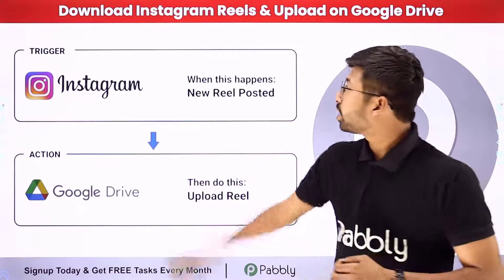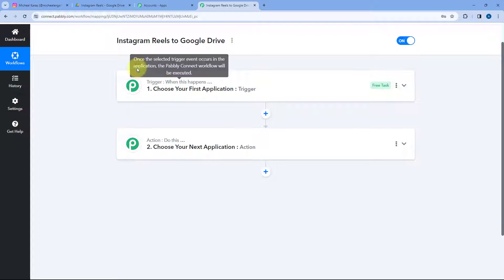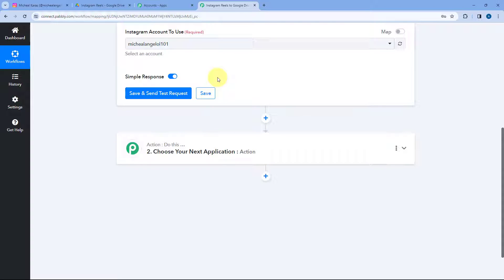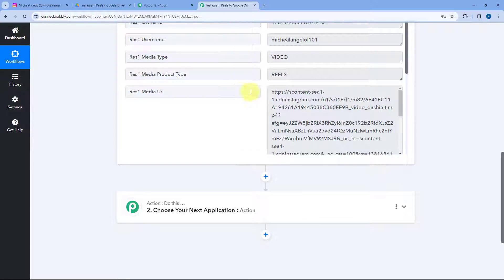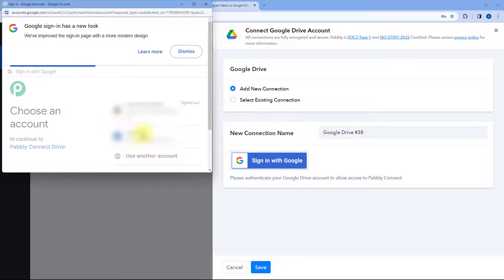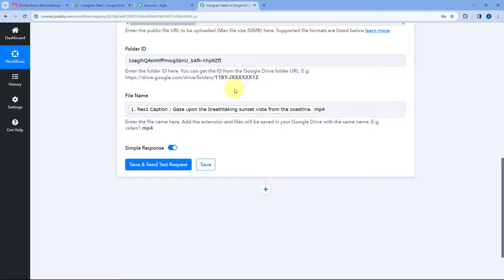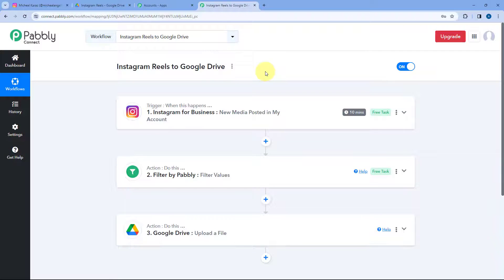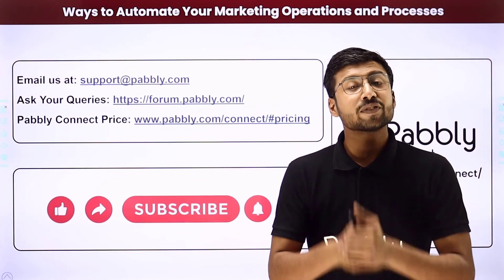Download Instagram Reels Automatically and Upload on Google Drive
In this tutorial, we'll guide you through the process of automatically downloading Instagram Reels and uploading them to Google Drive using Pabbly Connect. By integrating Instaloader for Instagram Reel downloads and Google Drive for file uploads, you can seamlessly automate this process.

Discover: Learn how to set up an automated workflow using Pabbly Connect to detect new Instagram Reels and trigger the download process. Additionally, understand how to configure actions to upload the downloaded Reels to Google Drive.

Learn: Explore the configuration steps within Pabbly Connect to establish connections with Instaloader and Google Drive. Set up triggers to detect new Instagram Reels and actions to download them using Instaloader. Then, configure additional actions to upload the downloaded Reels to Google Drive.

Explore: Customize the integration within Pabbly Connect to specify parameters such as the Instagram account, file naming conventions, and Google Drive destination folders. Additionally, explore Pabbly Connect's capabilities to handle errors and retries for seamless automation.

Experience: Experience the benefits of automating the download and upload process of Instagram Reels with Pabbly Connect. With this integration, you'll save time and effort while ensuring your favorite Reels are securely stored in your Google Drive.

1. Automation: Pabbly Connect offers automation capabilities that can help you automate mundane and repetitive tasks. This allows you to save time, money and resources.

2. Integration: Pabbly Connect provides a wide range of integrations so that you can connect different web services with each other. This helps you to create smarter workflow processes and make your business more efficient.

3. Security: Pabbly Connect takes security seriously and provides an industry-standard security system to protect your data and applications.

4. Scalability: Pabbly Connect is highly scalable and allows you to easily add new applications and services to your workflow.

 5. Cost-effective: Pabbly Connect is cost-effective and provides plans for different business sizes.